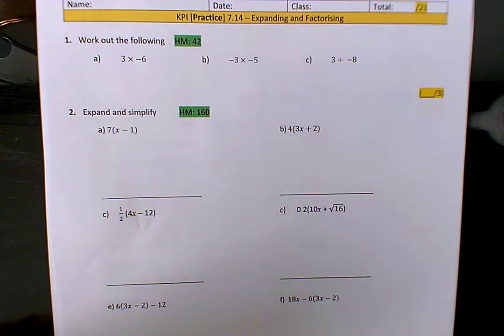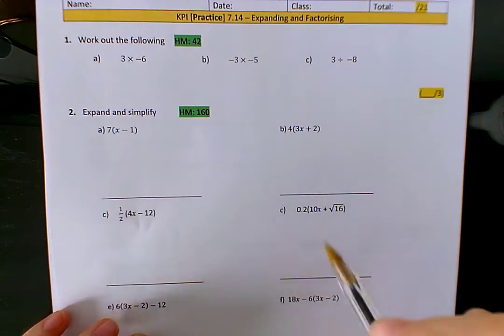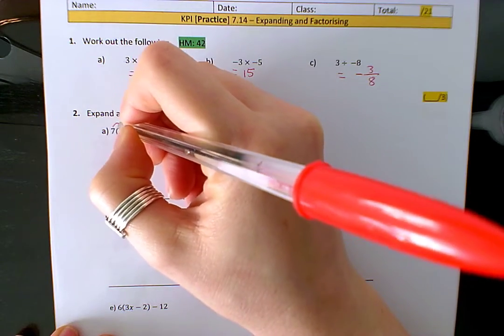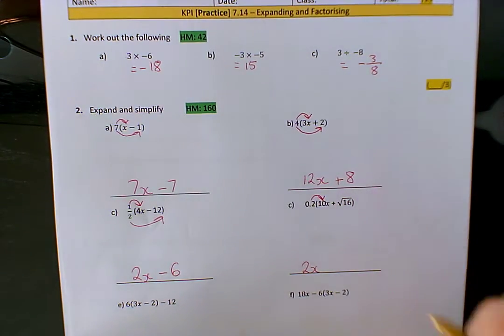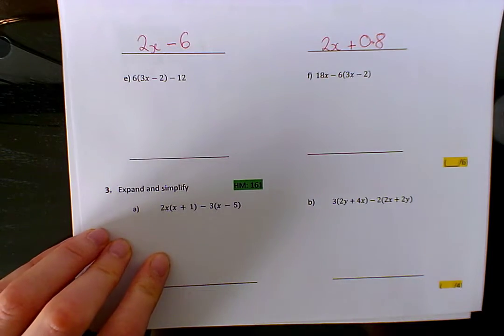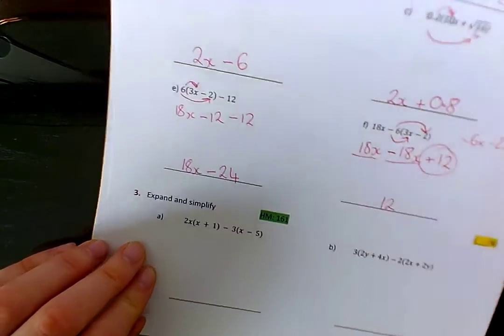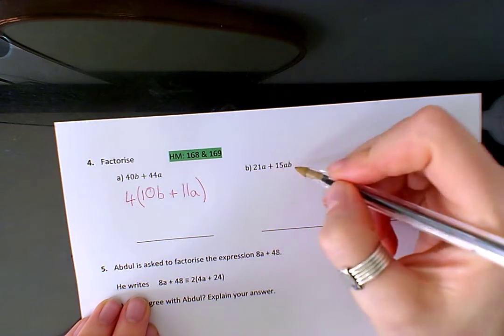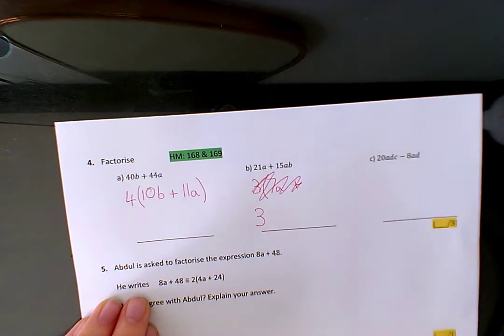Year 7 Expanding and Factorising Practice KPI Answers PART 1